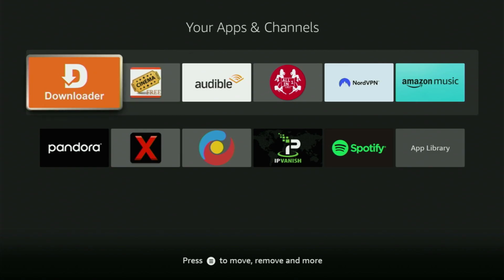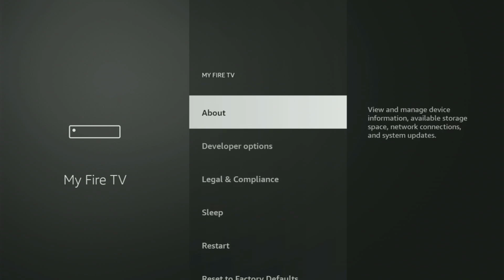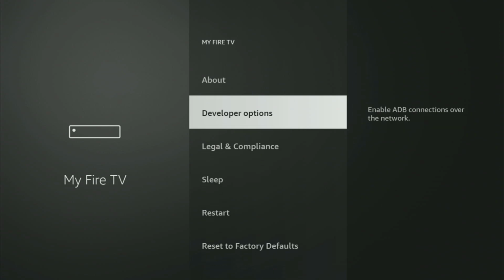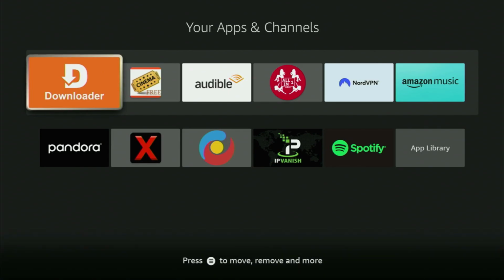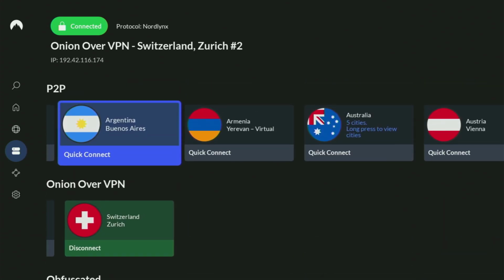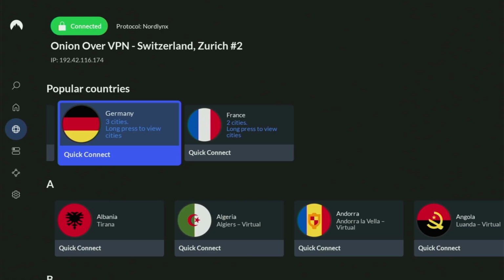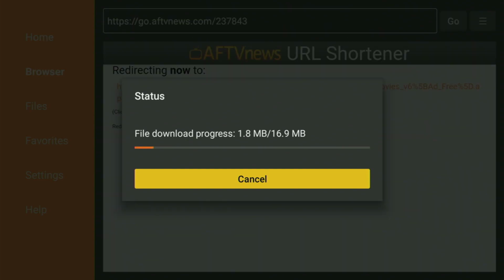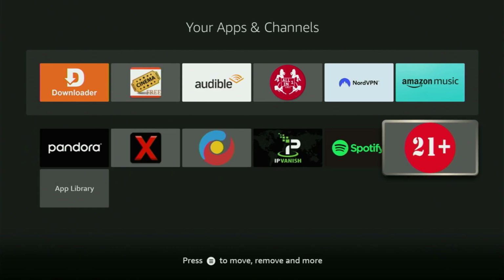NEW ADULT Firestick App (to install in 2026)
Looking for the best adult Firestick app in 2026? In this video you'll see how to download and install one of the top Firestick adult apps.